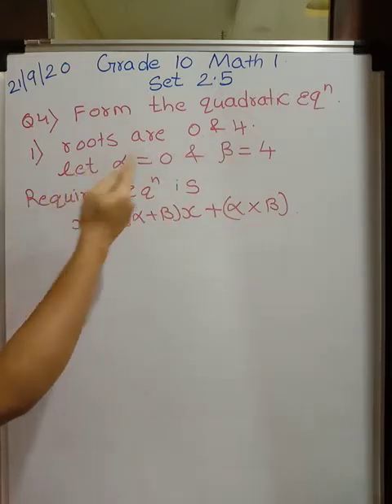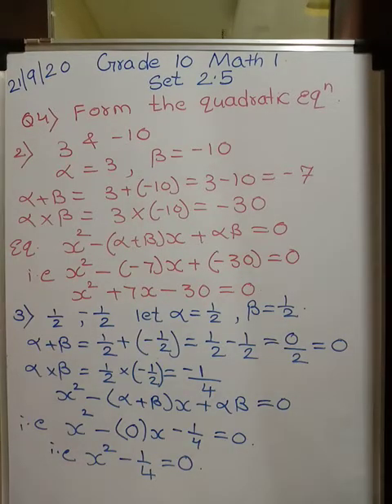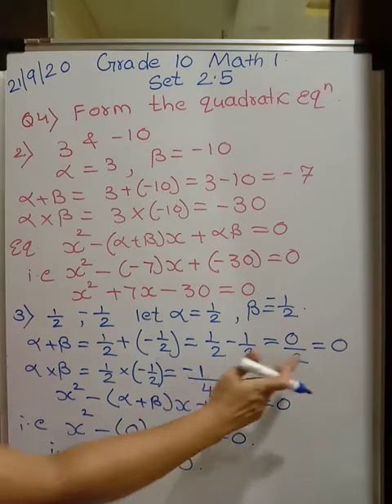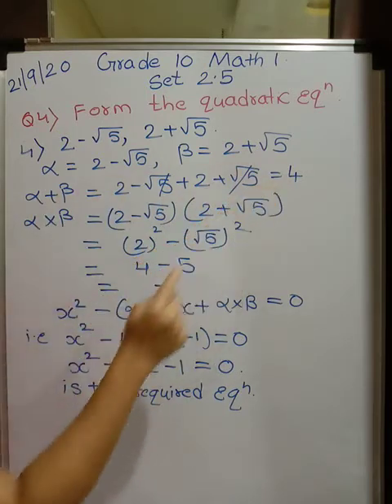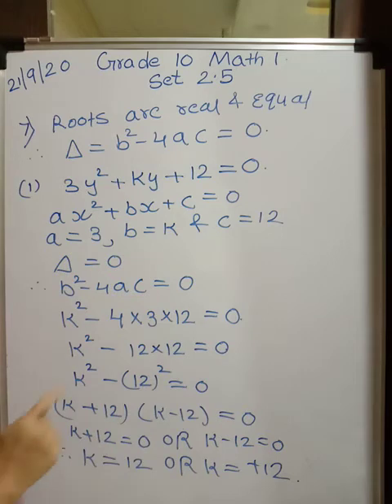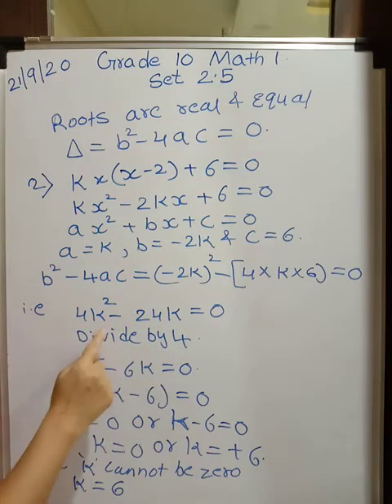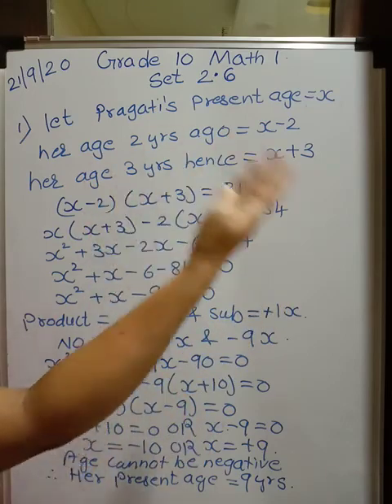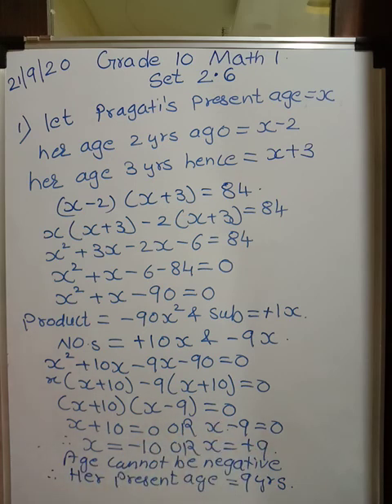Gr 10 Math 1 set2.5 (Q4&Q7) Forming quadratic equation. set 2.6(Q1) word problems on quadratic eqn